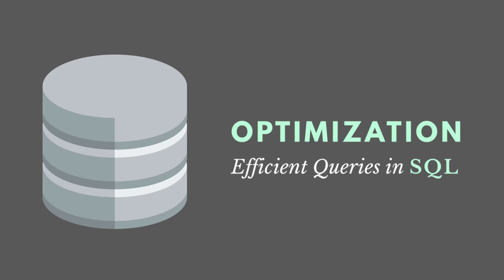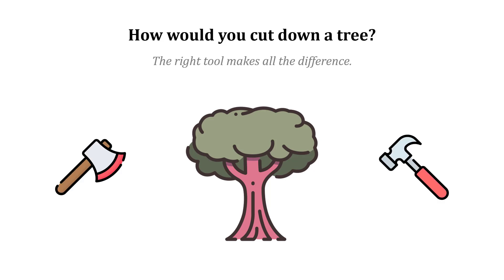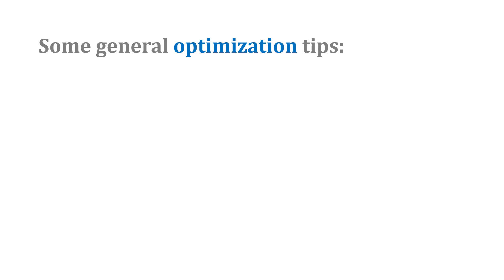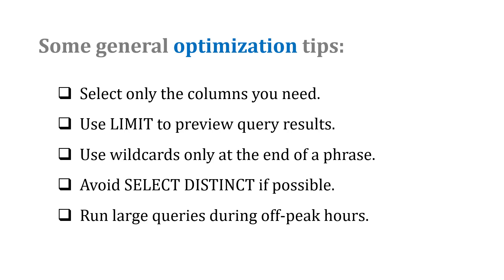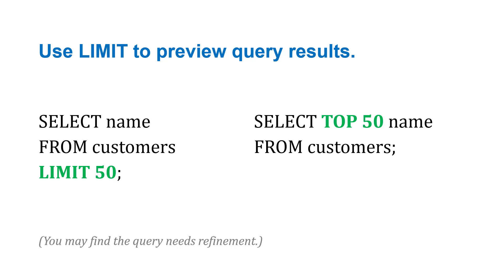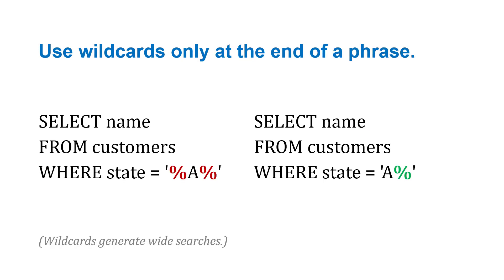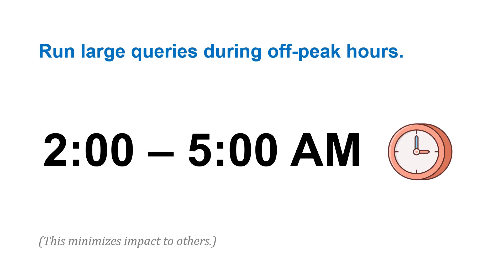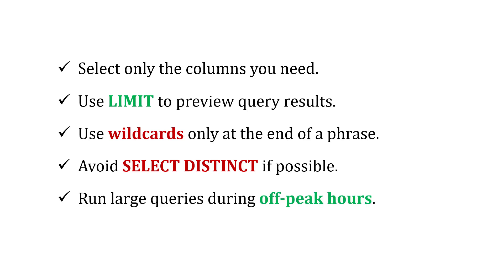SQL Query Optimization - Tips for More Efficient Queries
In SQL, query optimization involves making our queries more efficient.  We do so to improve performance, reduce response time, conserve technology resources, and save money.